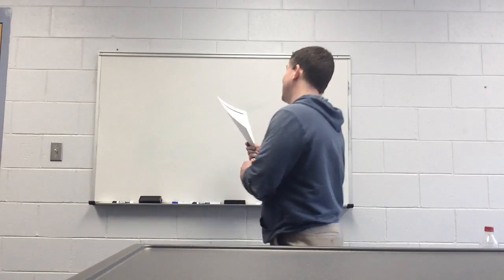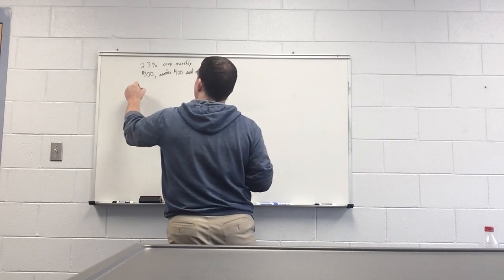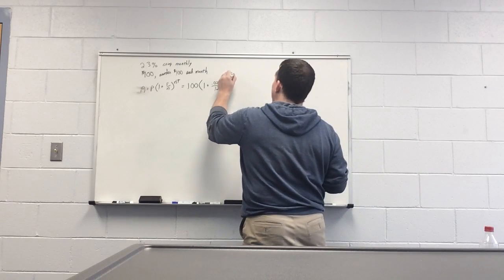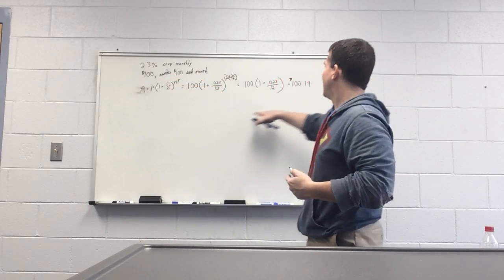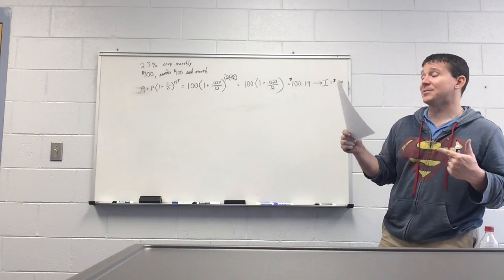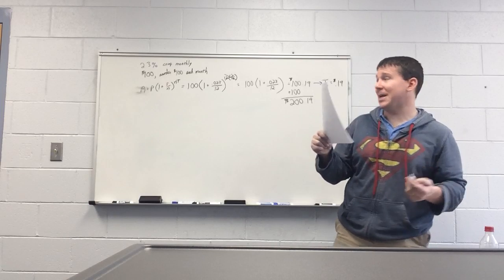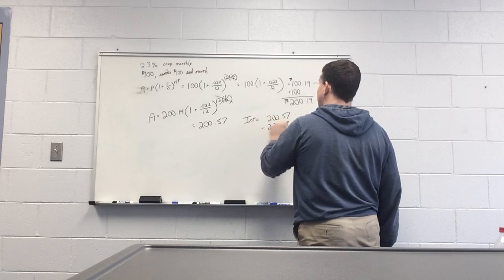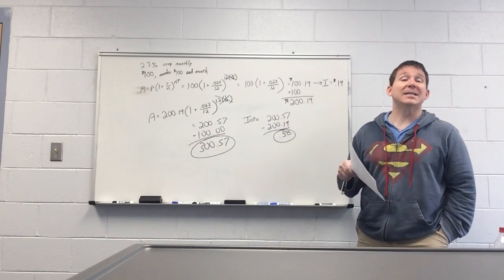compound interest example